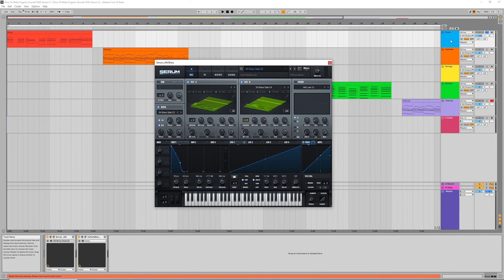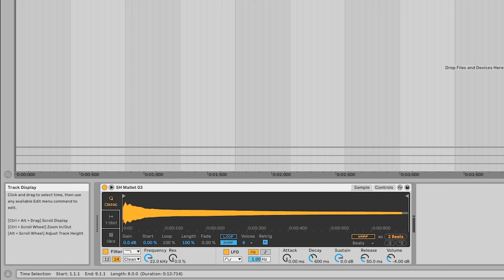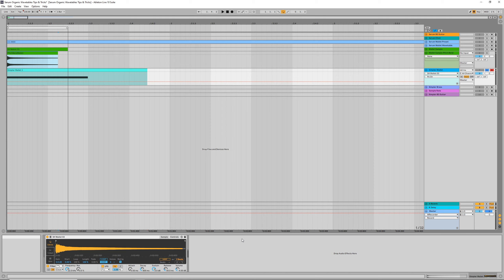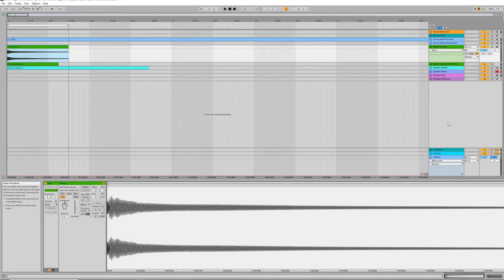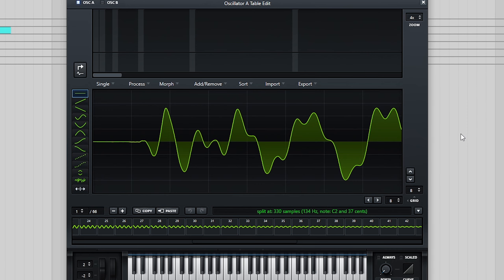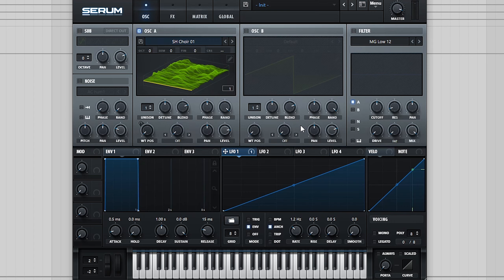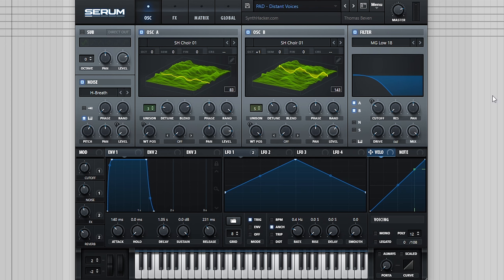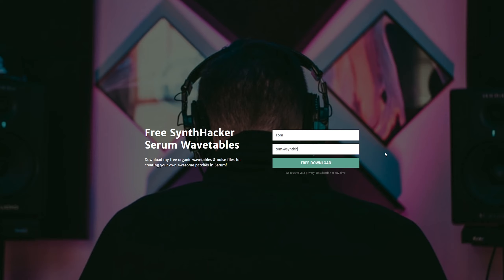Serum Tutorial - Organic Custom Wavetables Tips & Tricks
In this video we dive deeper into Xfer Serum's custom wavetable feature, following on from my previous Organic Synths for Serum video. After covering the basics for this technique I also cover some of the things I've learned since posting the original video, including the importance of sample selection as well as some new techniques in the wavetable editor itself. I hope you find this tutorial useful, let me know what types of sound design you'd like me to cover next!